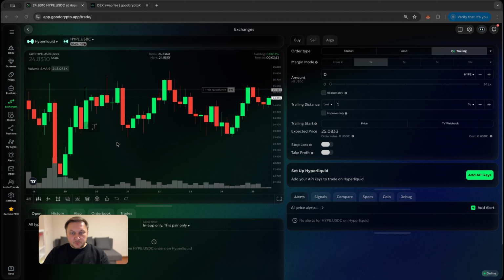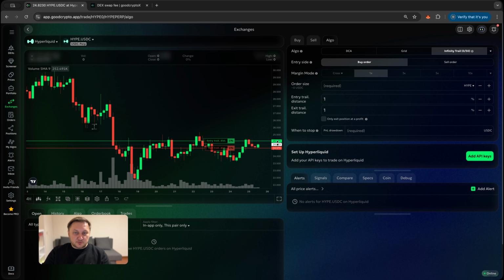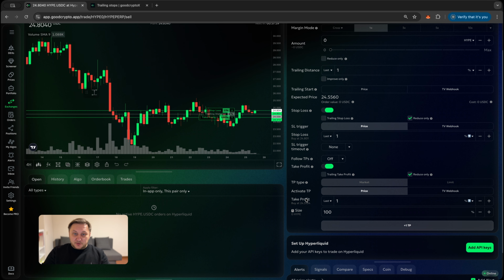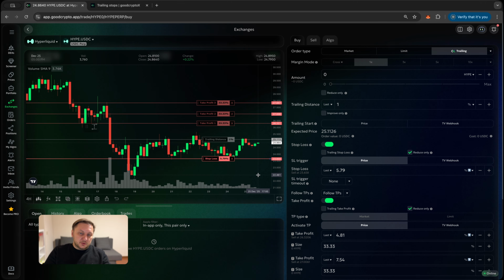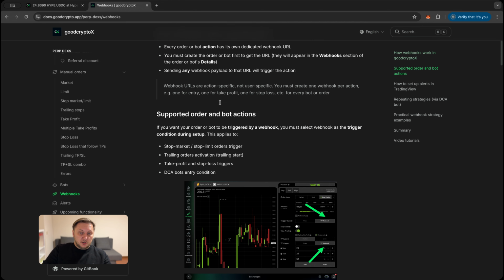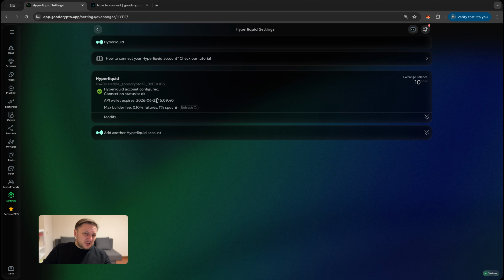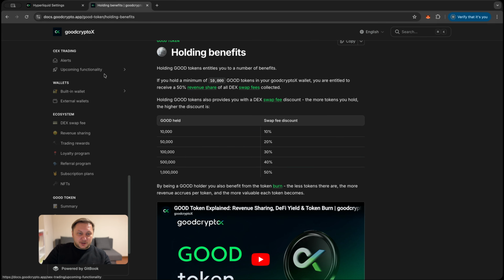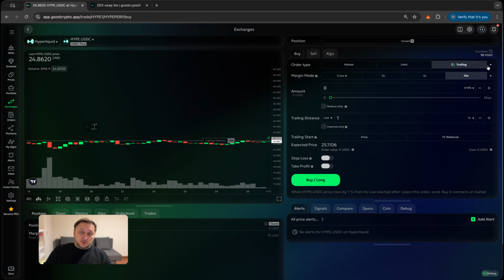Hyperliquid Trading Bots: Full Founder Walkthrough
In this video, our founder walks through Hyperliquid trading bots and advanced trading tools using the real goodcryptoX app UI.

This is a full walkthrough showing how Hyperliquid traders can go beyond native Hyperliquid functionality with advanced automation and order logic.

You’ll see how Hyperliquid trading bots work in practice, including:
• Grid bot
• DCA bot
• Infinity Trailing bot

We also cover advanced order types that are not available natively in Hyperliquid, such as:
• Trailing orders
• Multi-target take-profit and stop-loss combinations
• Smart stop-losses that automatically follow executed take-profits
• Trailing take-profit and trailing stop-loss logic

Finally, we show how to automate Hyperliquid trading using TradingView webhooks, allowing you to trigger or cancel orders and bots directly from TradingView strategies and alerts.

This video is a deep overview for traders who want to understand what’s possible with Hyperliquid automation before diving into individual bot strategies.

About goodcryptoX

goodcryptoX is a multi-exchange trading terminal for CEXs and DEXs, offering advanced manual orders, fully automated trading bots, portfolio tracking, alerts, and market research tools — all in one interface.

It supports:
• 30+ major CEXs (spot & derivatives)
• AMM DEXs across multiple blockchains (Solana, Base, BNB Chain)
• Hyperliquid

All integrations are non-custodial — you keep full control of your funds.

Links

Chapters

00:00 Intro
01:05 Grid bot
01:45 DCA bot
02:40 Infinity Trailing bot
03:50 Trailing orders
05:20 Multiple TPs + Smart SL combos
09:10 TradingView webhooks
12:00 How to connect Hyperliquid to goodcryptoX
14:30 Trading fees & discounts
16:35 GOOD token: discounts & revshare
18:10 Live setup: Trailing entry + Multi-TP + Smart SL
20:05 Summary & outro